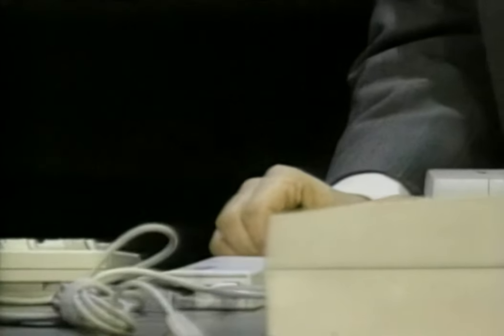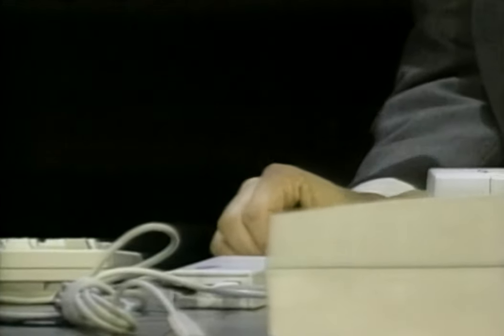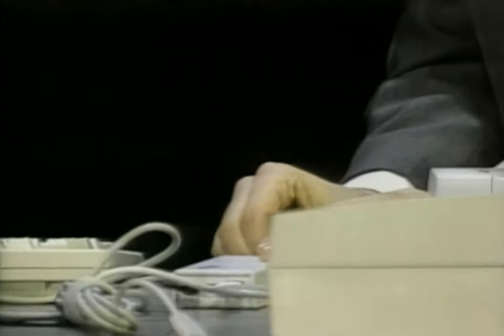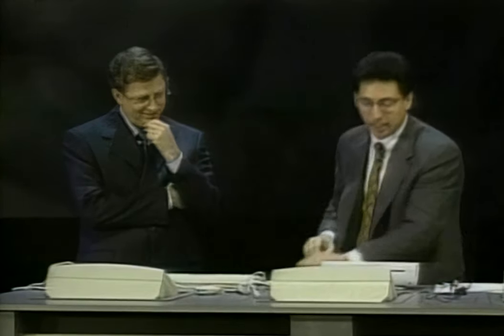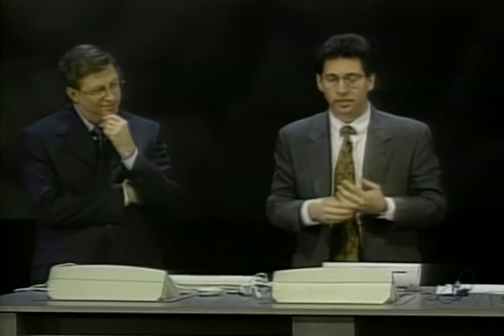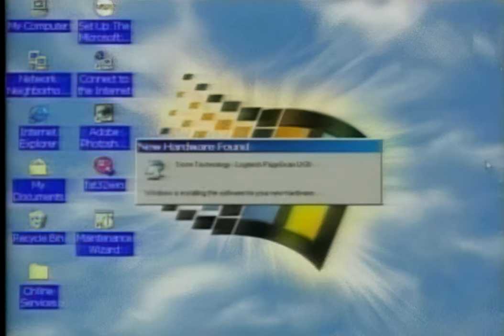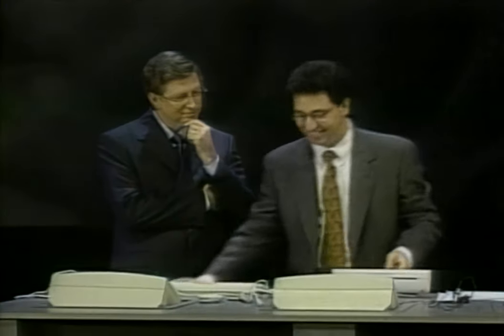Windows 98 presentation fail (HQ)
Bill Gates, Windows 98, Blue Screen of Death